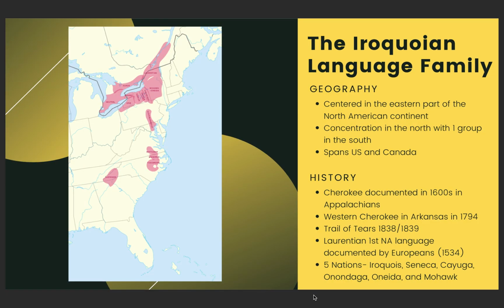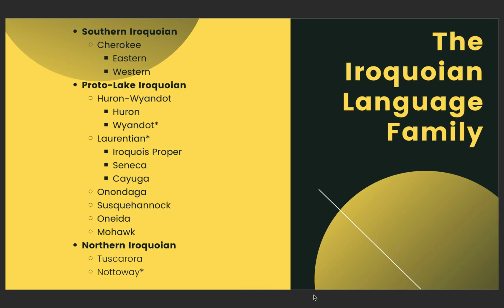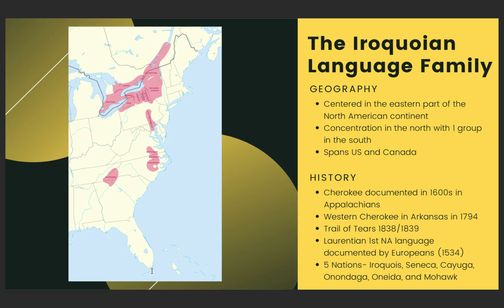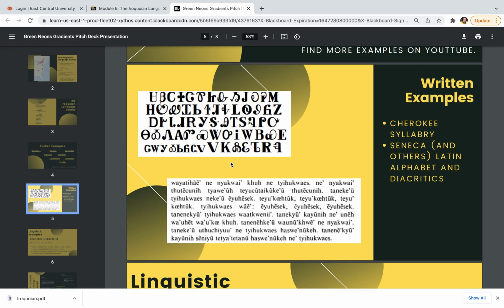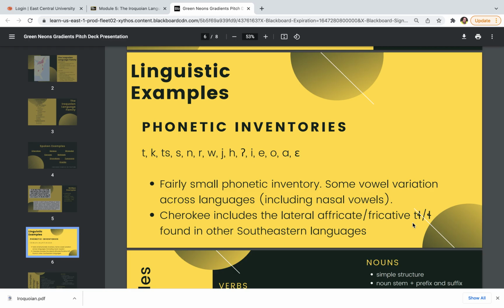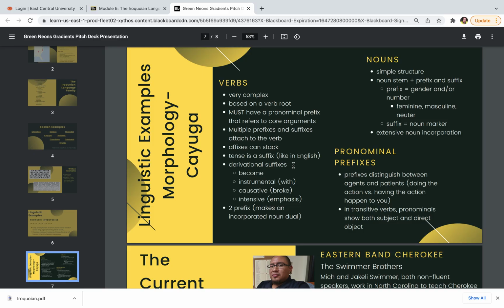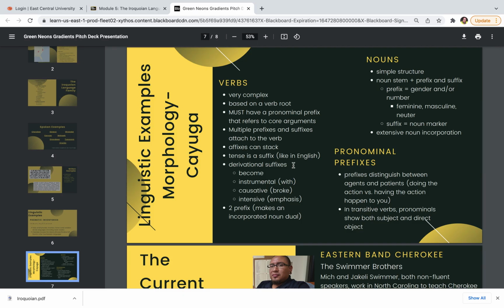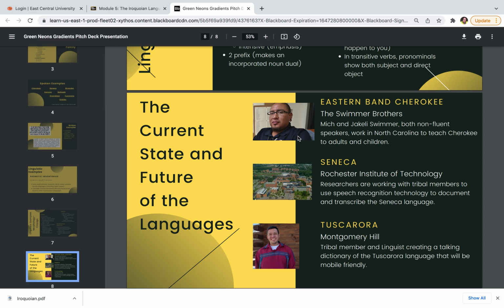Iroqouian Languages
Module 5 Lecture Video